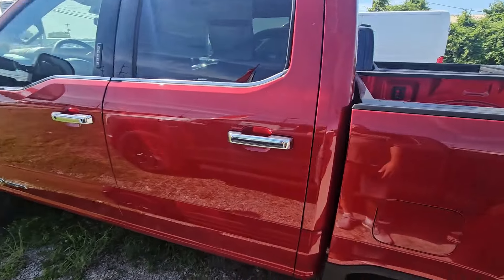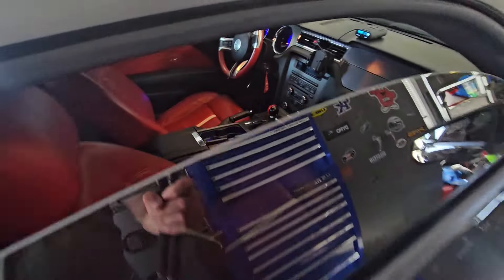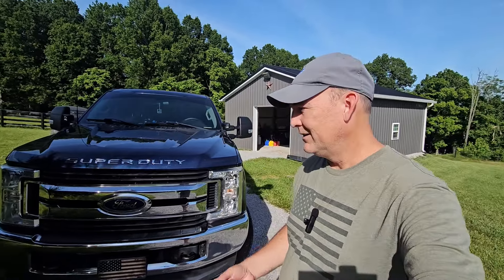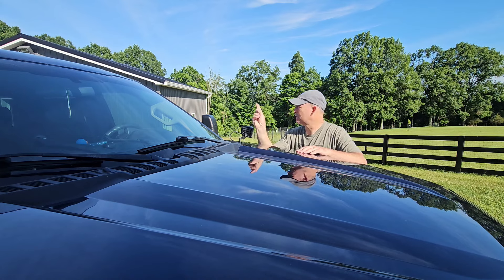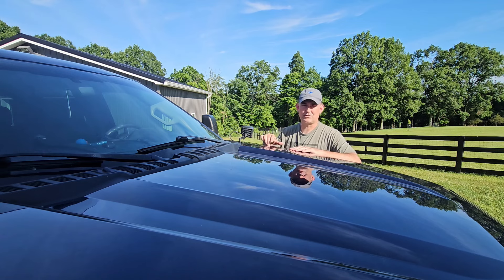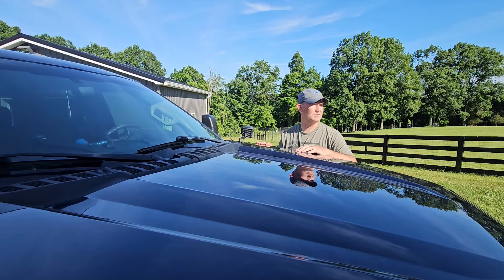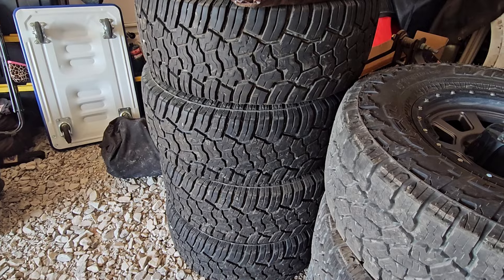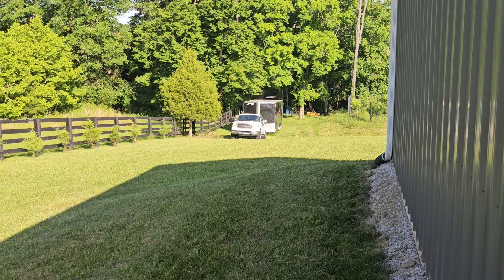I Think the 6.7 Powerstroke Diesel Truck Stays...At Least For a While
Right now I just can't justify getting rid of it. Maybe things will change when this economy flips again in the next year or two. But for now it's just not worth it.